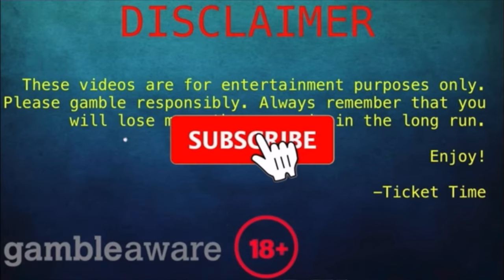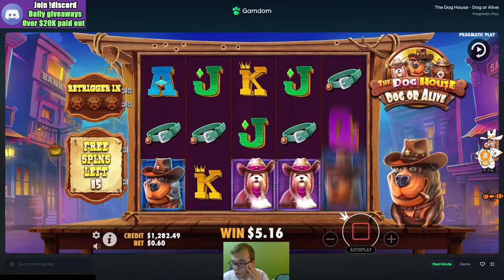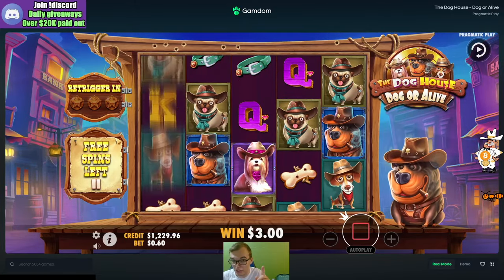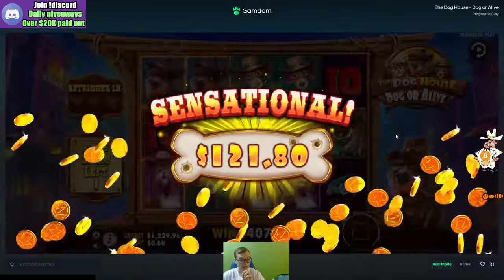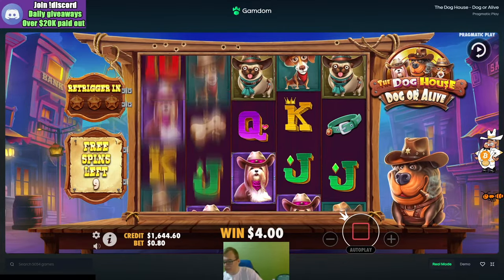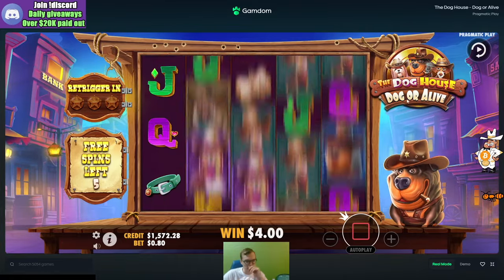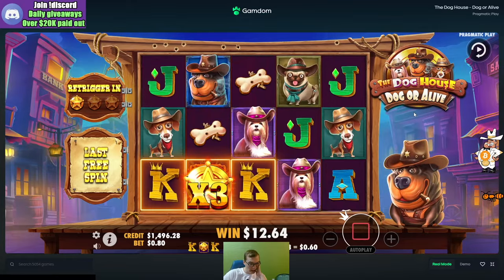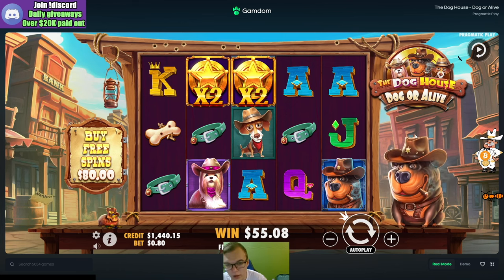*NEW* Dog House Dog Or Alive Can Pay! || Bonus Buys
What's up everybody? Today Carson ties his luck on dog house dog or alive!
-crazy time, mega ball, black jack, roulette, slots, bonus buys, sweet bonanza, fruit party, dog house, release the kraken,  monopoly live, baccarat, craps, big bamboo

If you would like to make a donation, the BEST way to donate is Every penny is appreciated and goes towards making the best content possible! Thank you!

*THERE ARE NO TRANSACTION LINKS IN ANY OF MY CONTENT ON THIS CHANNEL, 18+ GAMBLE RESPONSIBLY*